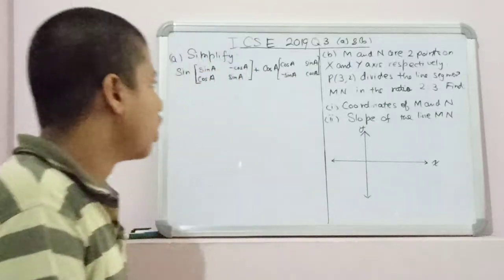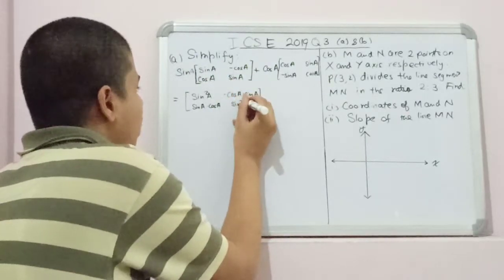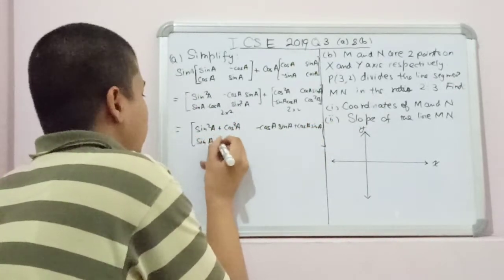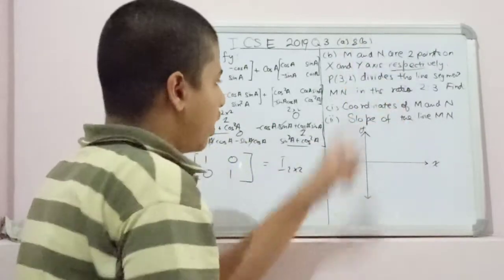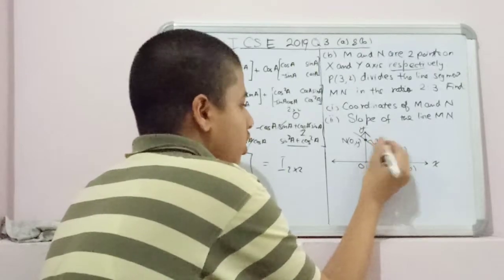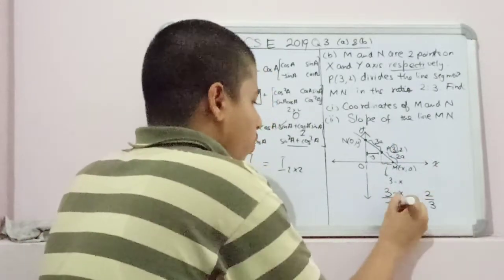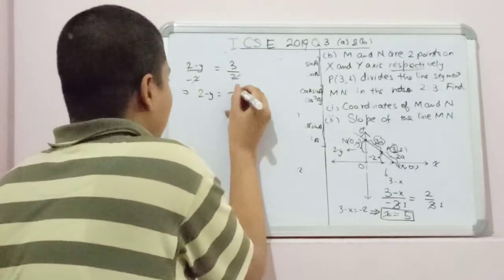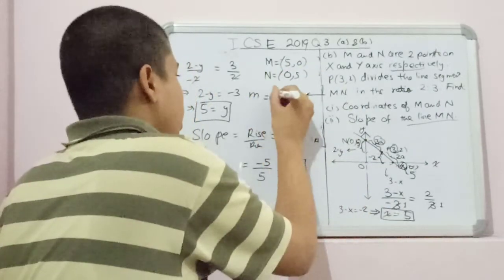ICSE Mathematics Question 3 (a) and (b) - Boards 2019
Today we are going to solve a problem from matrices and the other from Co-ordinate Geometry. Pause the video to try the problem on your own, when you are ready unpause the video to know how I solved it.

Here are the two problems:
1. Simplify the matrix: given in the video (YouTube does not have LaTeX after all 😑).

2. M and N are two points on X and Y axis respectively. A point P(3,2) divides the Line Segment MN in the ratio 2:3. Find:
(i) Coordinates of M and N.
(ii) Slope of line MN.

Both of these questions were worth 3 points on the examination.